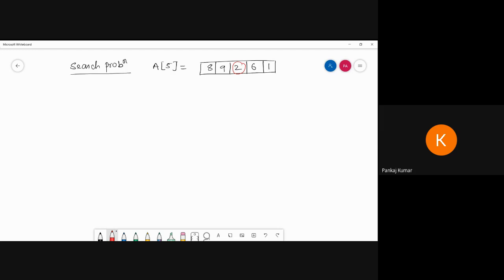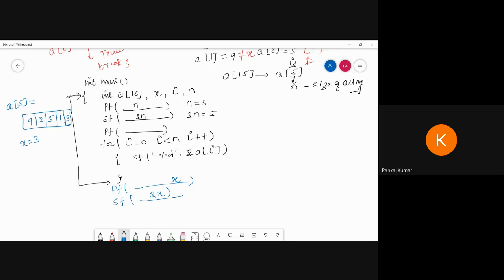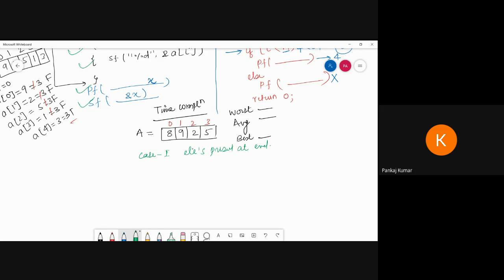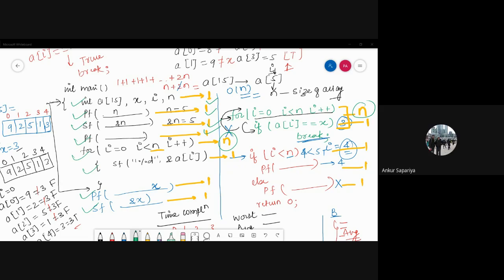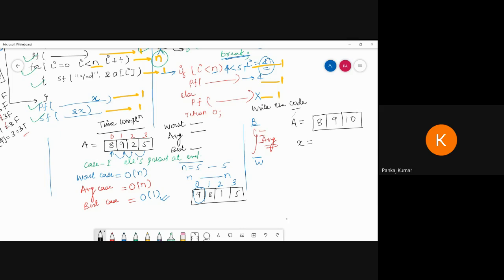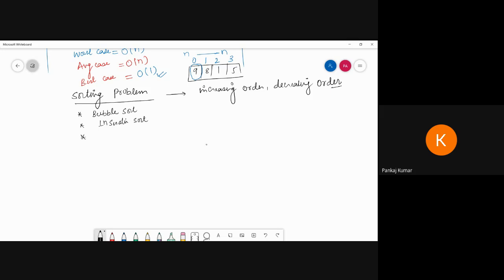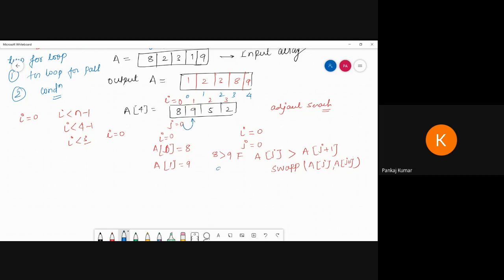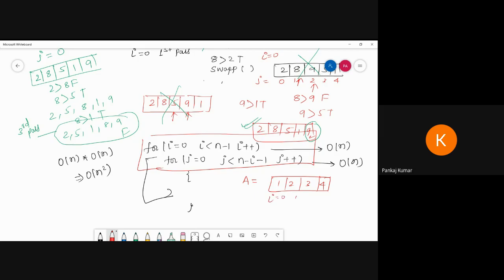3TC1 A DS PK 2021 07 26